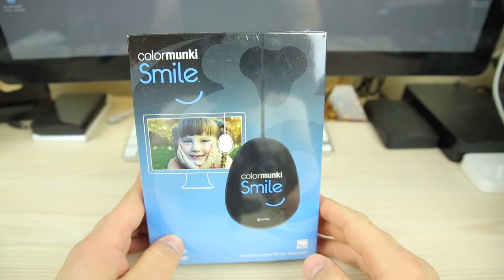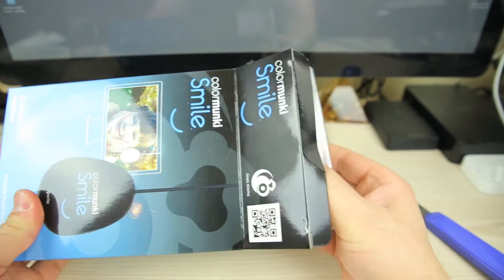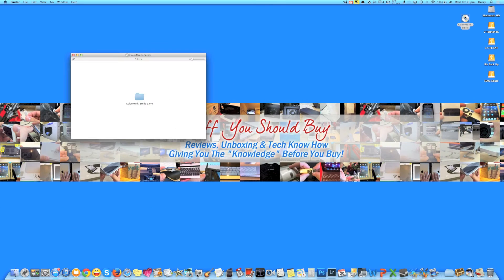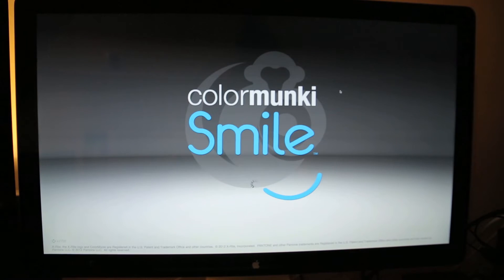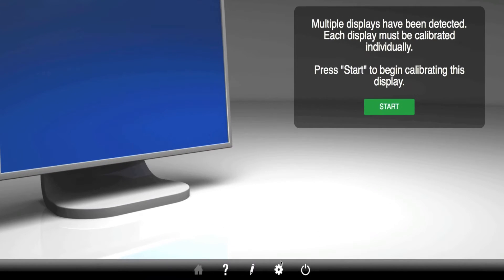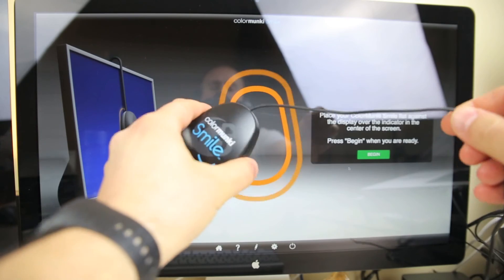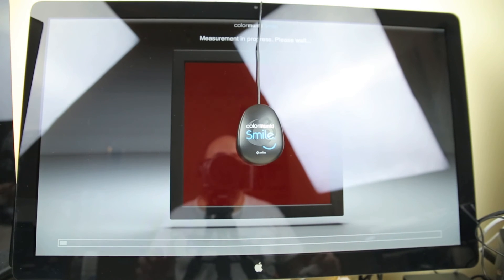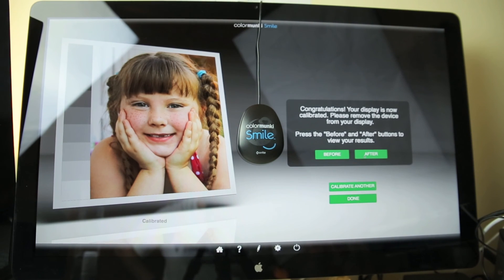Colormunki Monitor Calibration: Unbox, Setup & Calibrate in 10 min!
Discover how to calibrate your monitor, using the colormunki.

Learn about the lcd monitor calibration options and how to connect the device to your computer (Mac), I will walk you through, and show you the colormunki management software options, so you can calibrate your monitor effectively!

This is not just a review, but a complete unboxing of the colormunki calibration tool, the colormunki with give you the huey pro edge over others who do not use calibration!

Your colors will be truer and match what you see on your monitor! And as they say, in the land of the eye one giant, the blind have no chance! This will give you the pantone edge!

The colormunki comes in different models, the x-rite, the one presented in this video is the colormunki smile, other models allow for printer setup, but this can be troublesome, as not all printers may be available in the software setup!

Choosing the basic colormunki calibration model, makes it simpler! you calibrate your monitor, take a saved copy of your photo to a printing shop and have them print a small - cheap test copy for you, if you like it, then print a complete copy! This saves you money, ink and time! It gives you the best option for calibration!

So what are you waiting for, jump in and check out he colormunki Monitor Calibration video... you'll love it, Promise :)